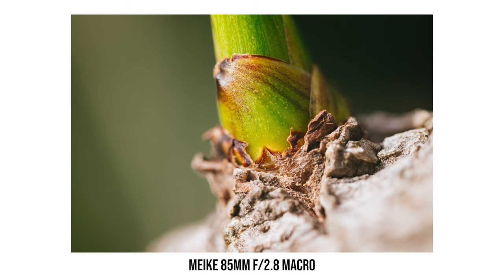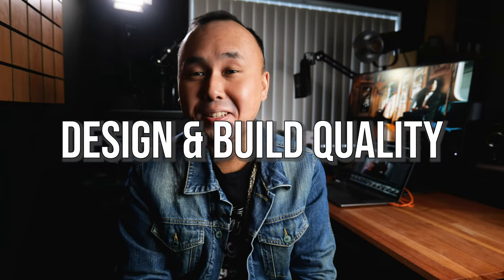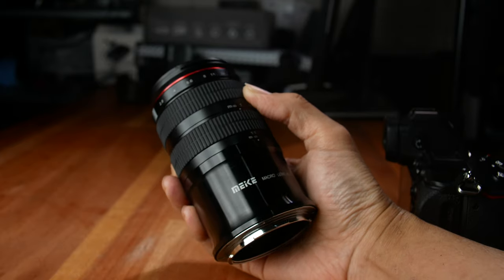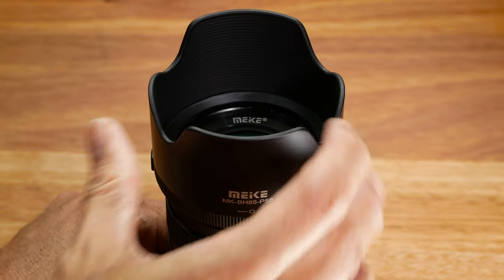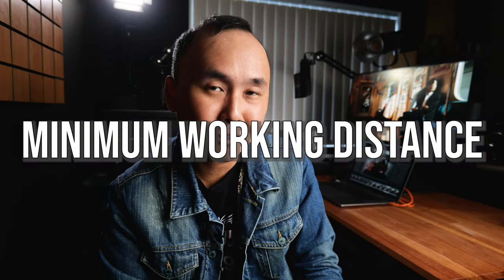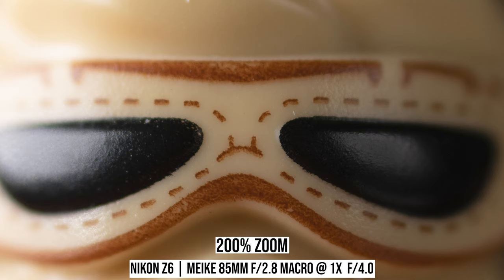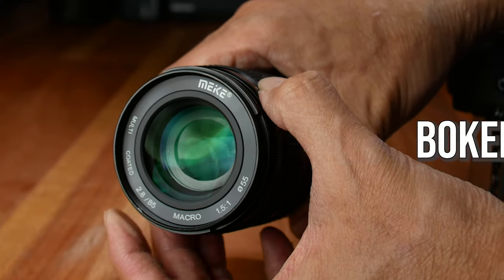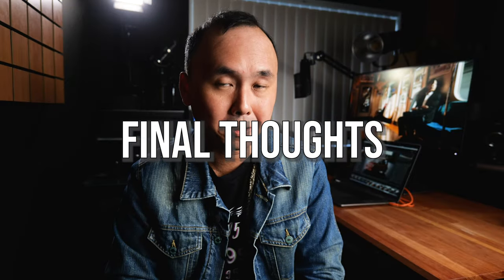Meike 85mm f/2.8 1.5x Macro lens (Nikon Z/F, Sony E, Canon RF, Fuji X, M43)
A 1.5x Macro lens for full frame cameras under $270! Is it good or should you avoid it? What are the gotchas?   I've done all the testing and will share with you my results in this review!
* This lens is available for Nikon Z, Nikon F, Canon RF, Fuji X, Sony E, Micro Four Thirds  mount cameras